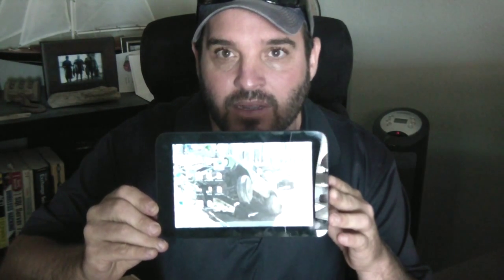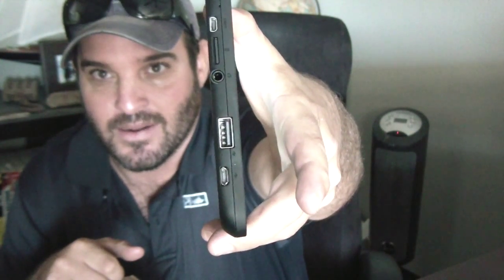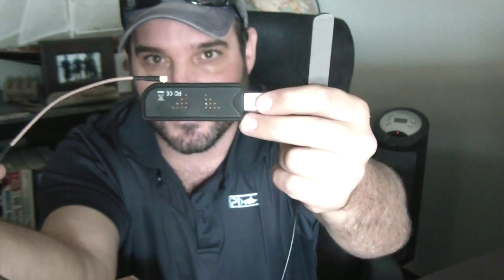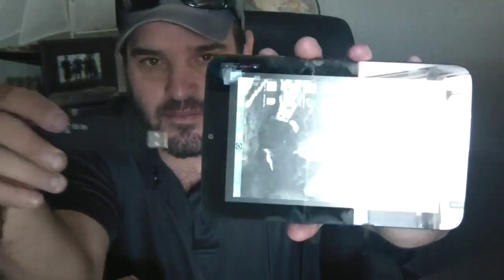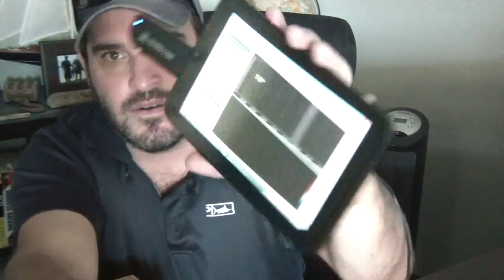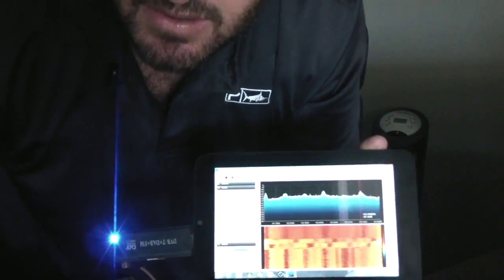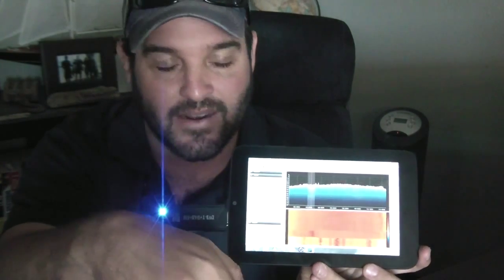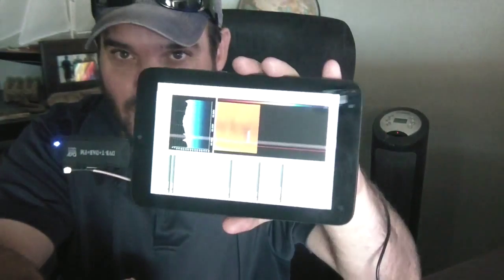SDR RTL Tablet winbook TW700 SDR#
I wanted to show you guys my SDR tablet. If you found this video helpful or would like help fund future experiments. please donate below.